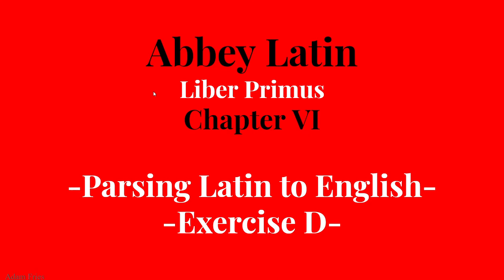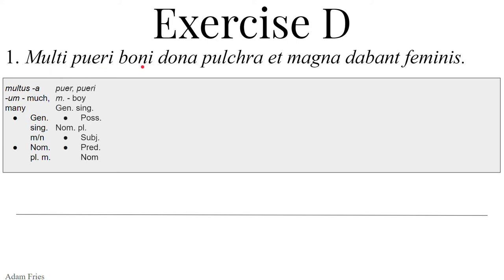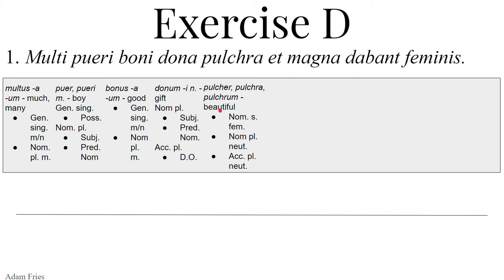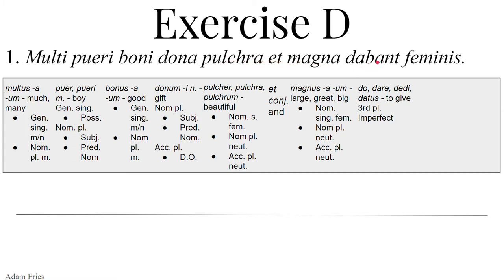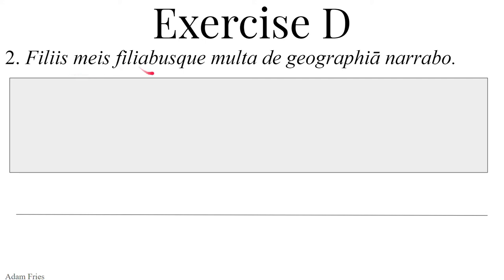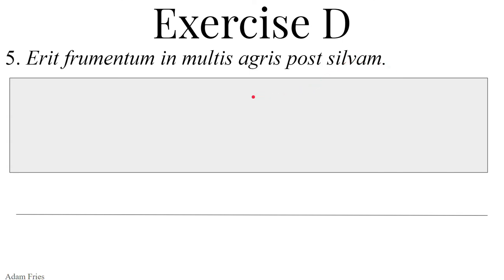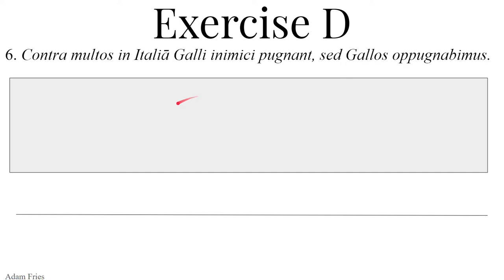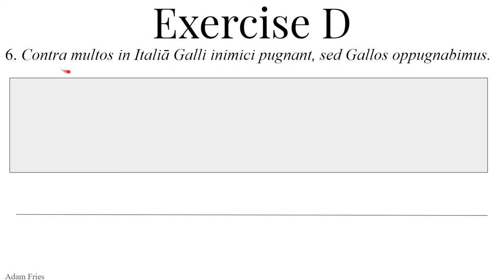Abbey Latin - Liber Primus - Chapter VI - Exercise D